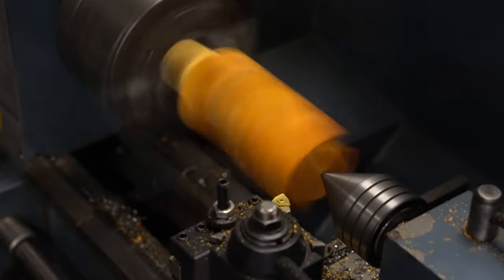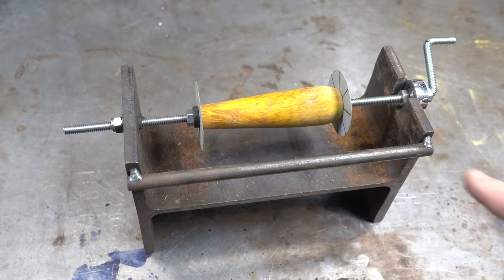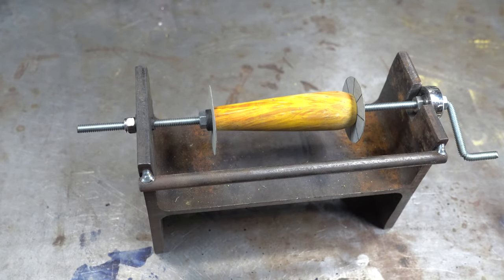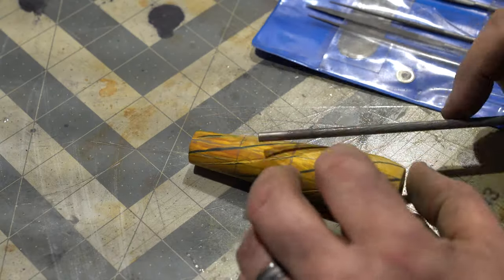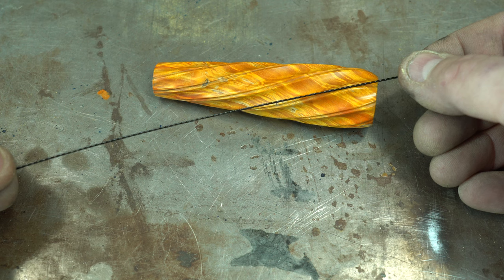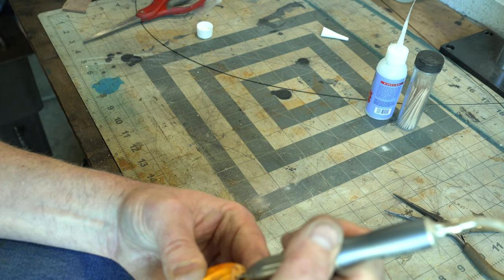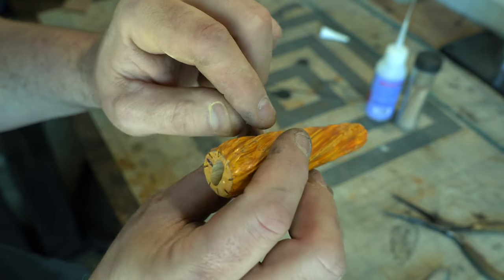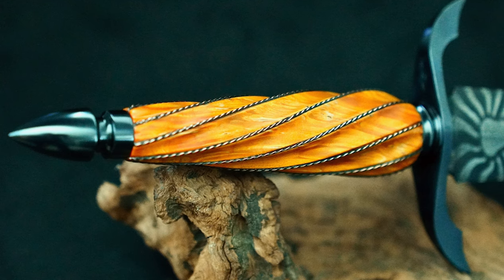Triple-T #135 - How to make a spiral fluted handle with wire inlay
In today's Triple-T (tools, tips and talk) #135, I'll be demonstrating how to make a spiral fluted handle with wire inlay.